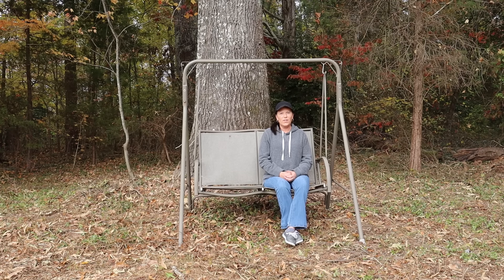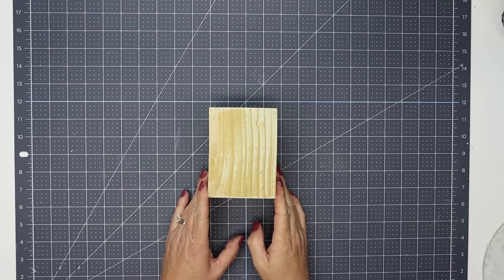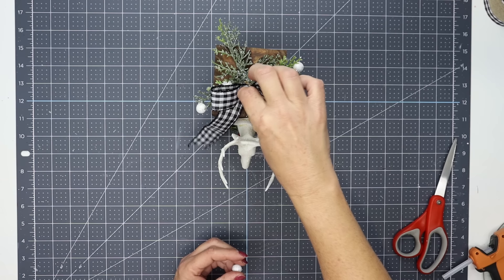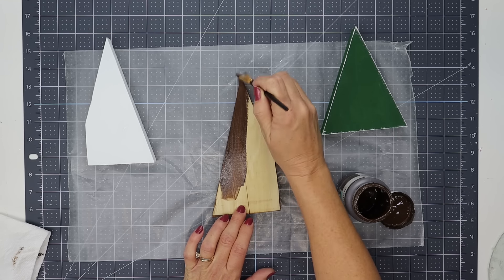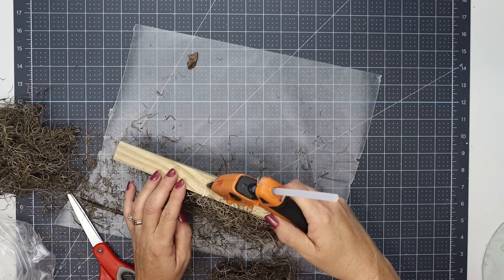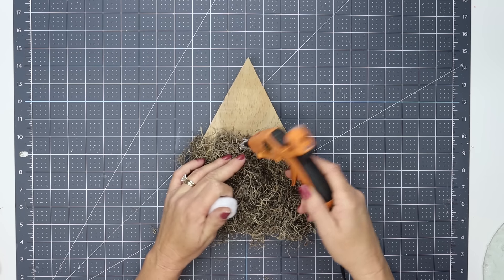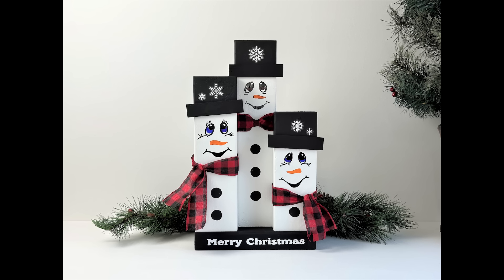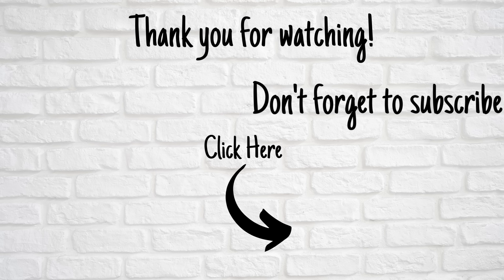Scrap Wood Christmas DIYs For Resale/High End Christmas DIYs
Hi friends, welcome to the eighth episode in my Christmas Series. We are turning scrap wood into high end Christmas Decor that you can display in your home or sell at craft shows.

I love you all so much, and truly appreciate each one of you.